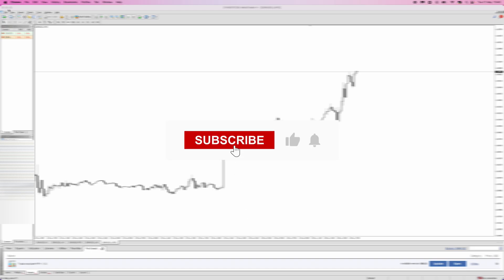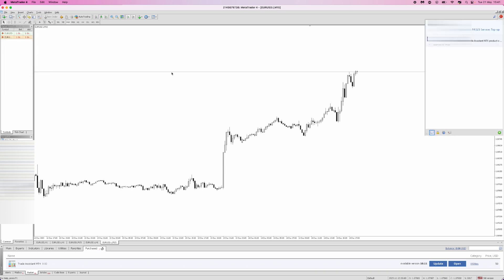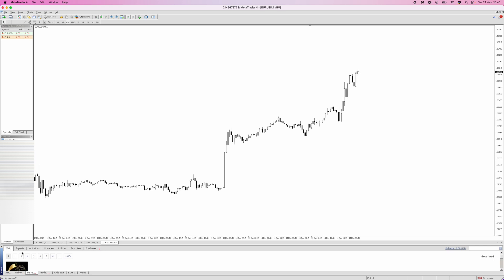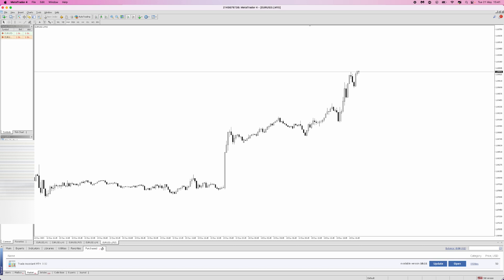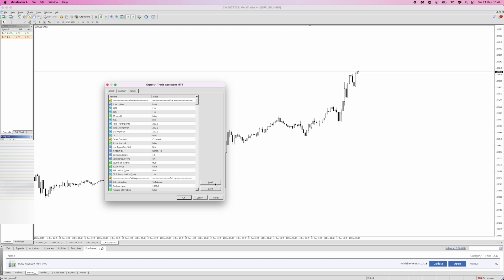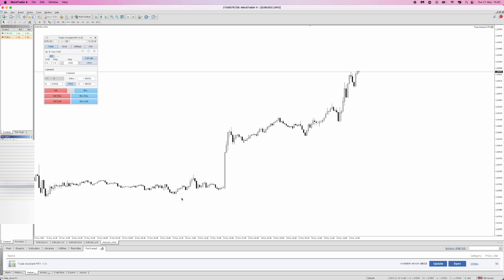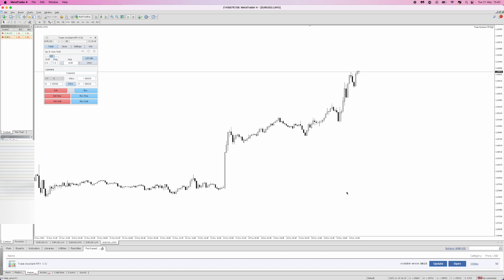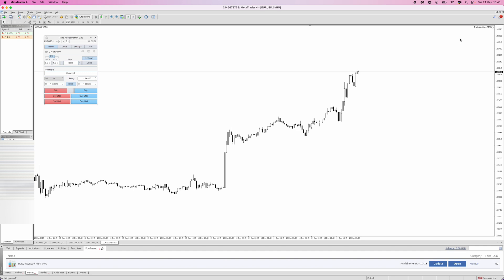How to Use MT4/MT5 Trade Assistant (2024)